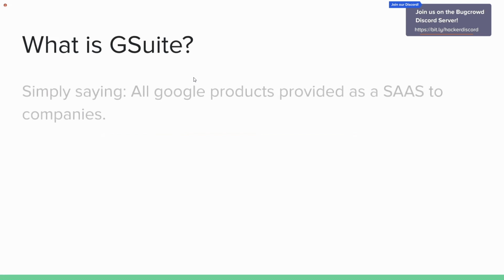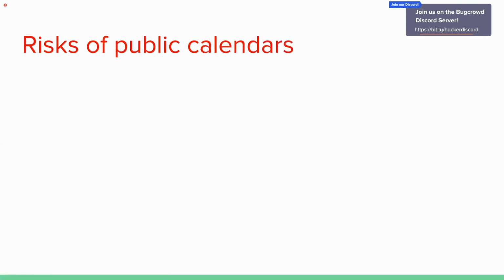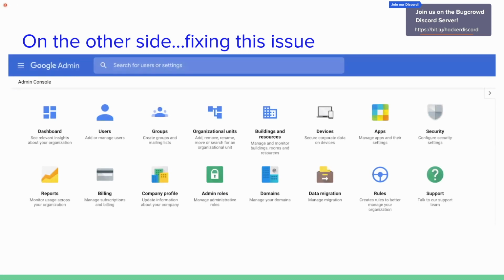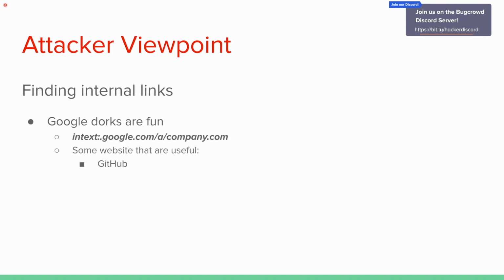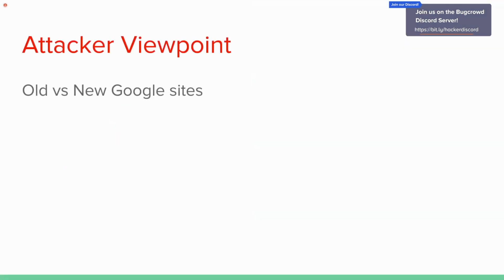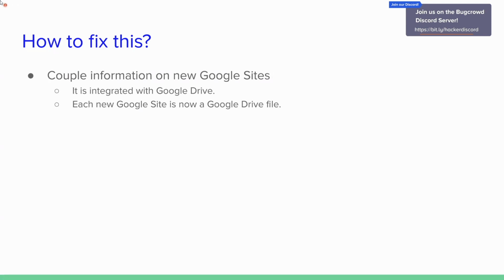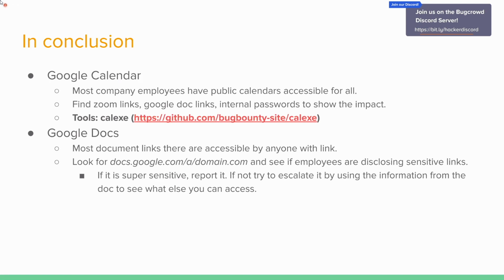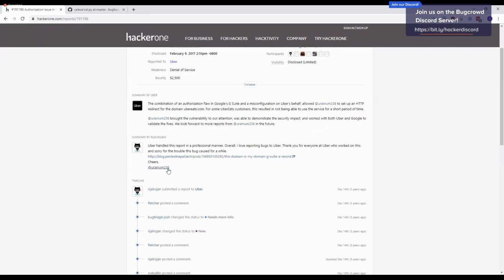GSuite Security: Everyone wants it but not everyone gets it - LevelUp 0x05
GSuite Security: Everyone wants it but not everyone gets it by Rojan Rijal for LevelUp 0x05.

This talk will cover the GSuite misconfiguration found on most companies, how to prevent these misconfigs, and how as bug bounty hunters you can find these issues.

Rojan Rijal is a full-time college student at California State University, Fullerton and an active participant in bug bounty platforms like Bugcrowd.